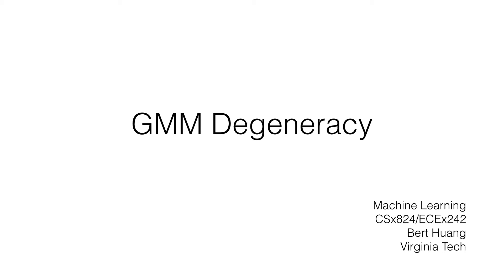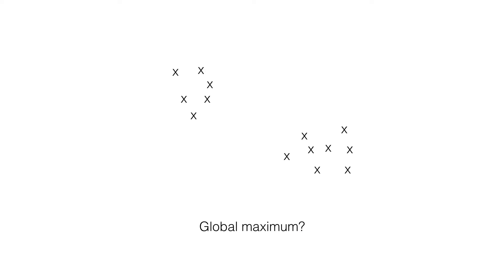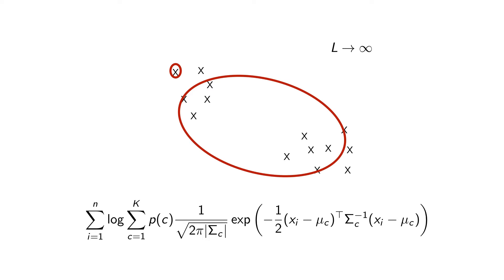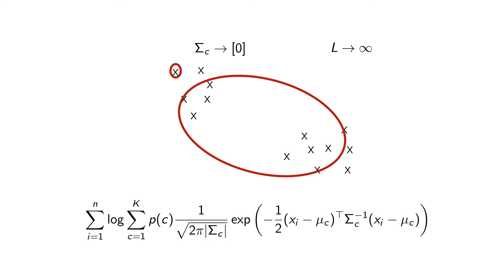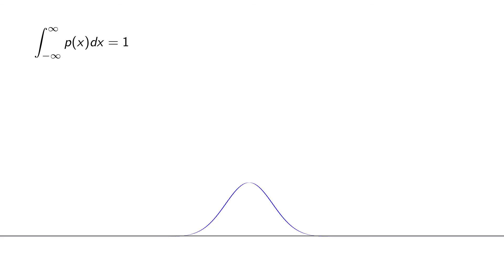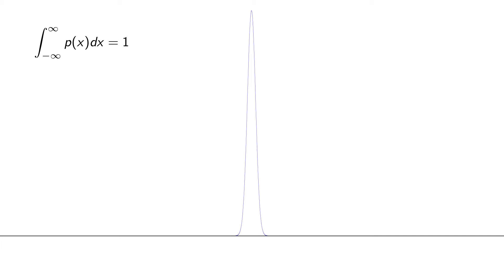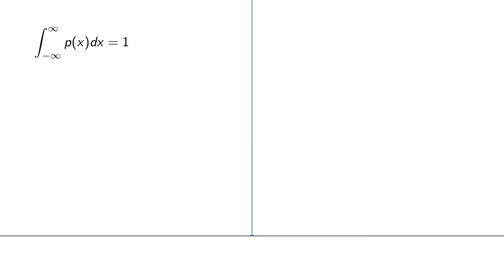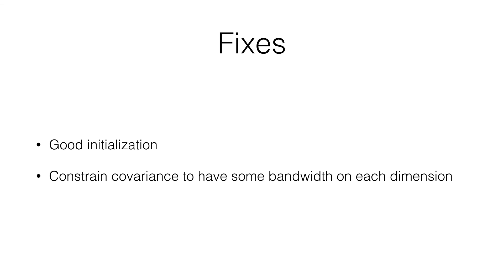15.1 GMM Degeneracy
Virginia Tech
Machine Learning
Fall 2015